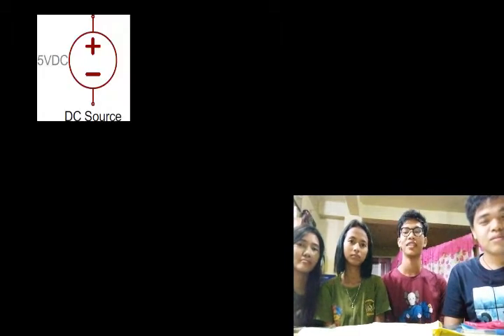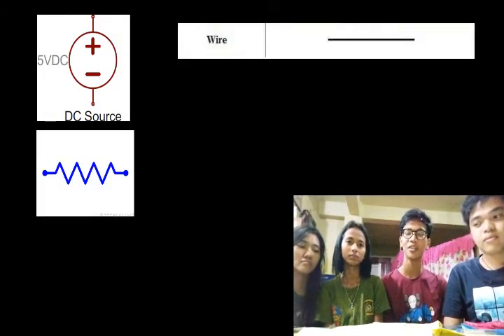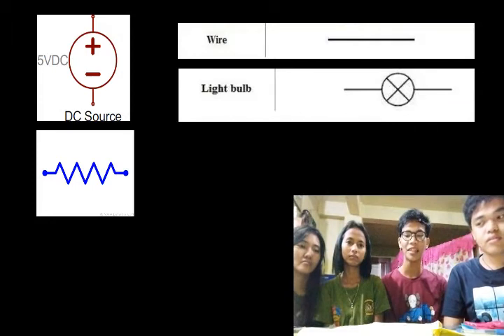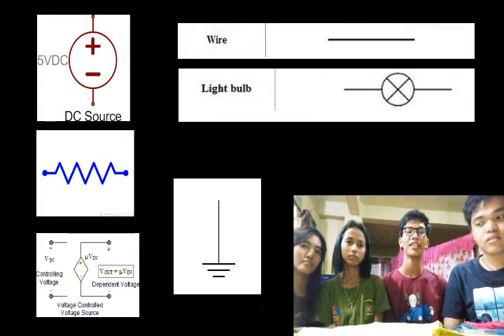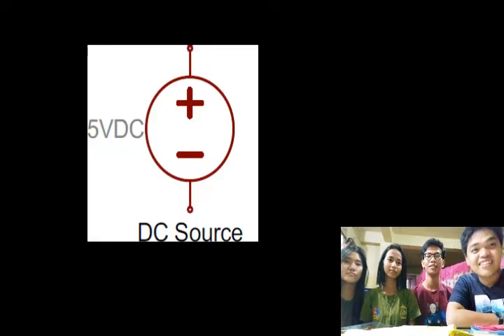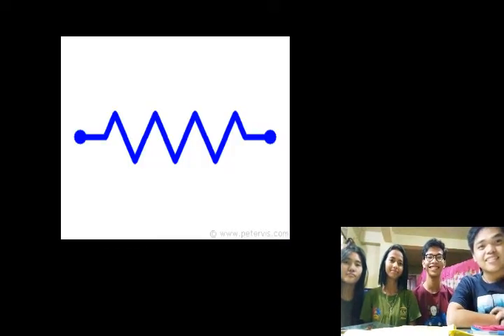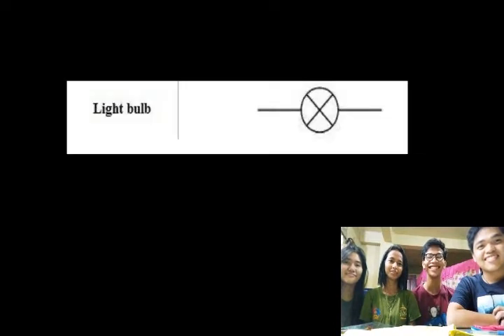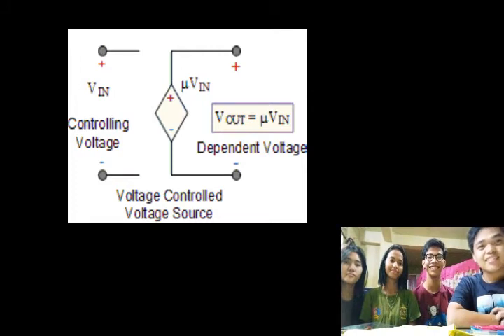Midterm Project in Electrical Circuits with Lab (DC)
I do not own the meme clips so Credits to the respectful owner.

Like and Hit Share to know more about Electrical Circuits. Thank you, Happy 1M subs. 🤣🤣